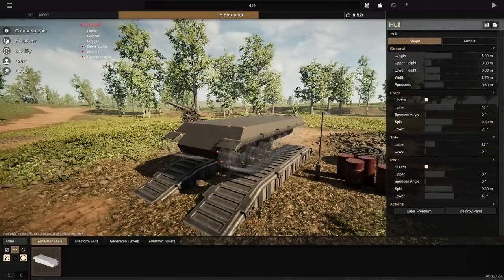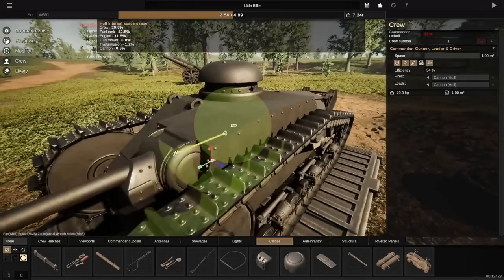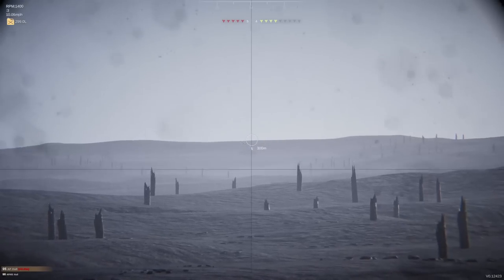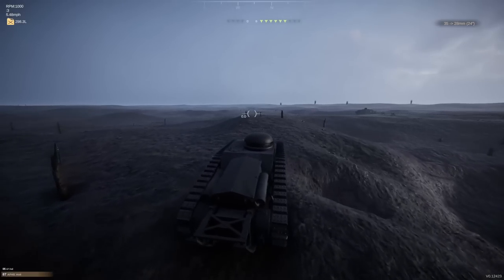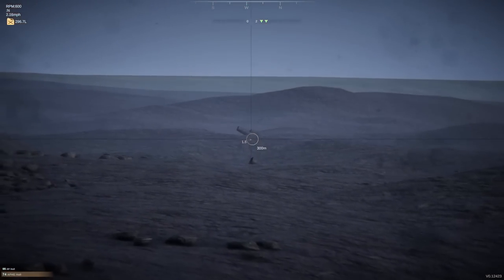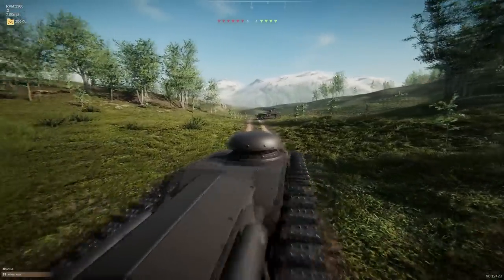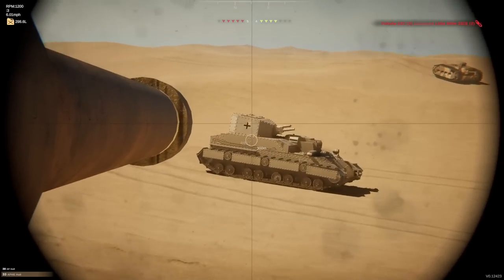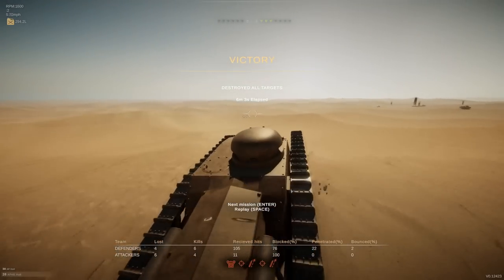I built the best TANKETTE for WORLD WAR 1 | Sprocket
Honestly, for a tank performing its given role, this is up there as one of my greatest accomplishments. She's beautifully effective, and I'd say she's quite the looker as well. Good times all round today!